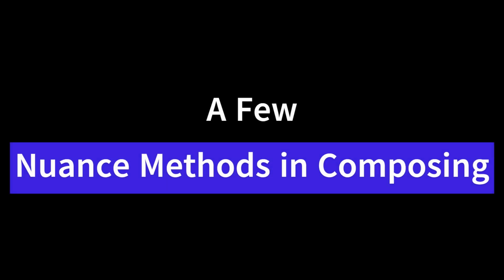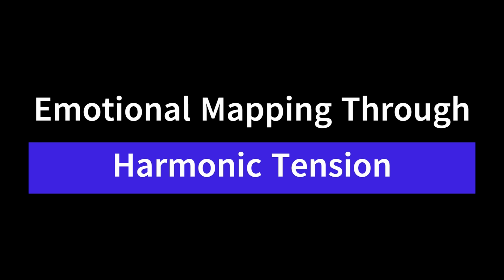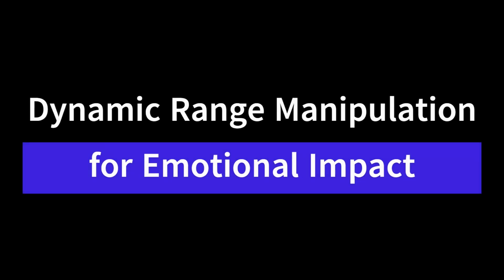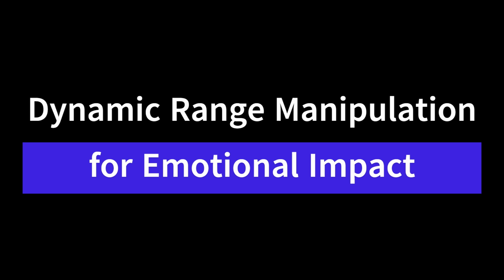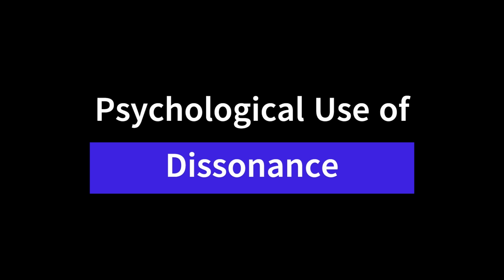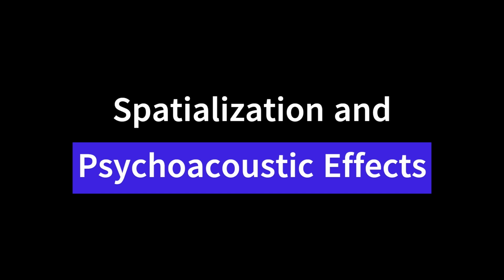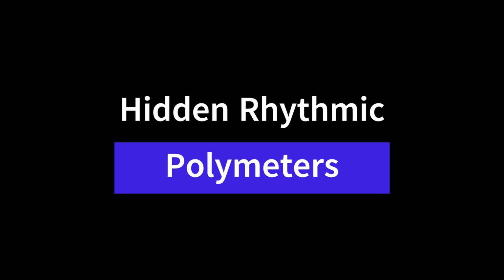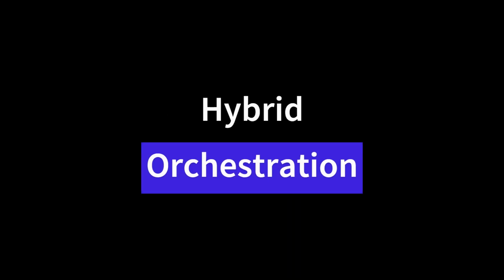Stone Age I Audiocast I Edition 10 I Some Ideas in Composing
Emotional Mapping Through Harmonic Tension

Layering Inaudible Frequencies

Rhythmic Displacement and Off-Grid Grooves

Hidden Melodic Counterpoint

Dynamic Range Manipulation for Emotional Impact

Spectral Layering and Frequency Carving

Psychological Use of Dissonance

Tempo Modulation for Emotional Pacing

Hidden Leitmotifs and Thematic Development

Spatialization and Psychoacoustic Effects

Non-Linear Arrangement

Microtonal Inflections

Hidden Rhythmic Polymeters

Emotional Anchoring with Pedal Points

The "Rule of Three" in Melodic Development

Silence as a Compositional Tool

Hybrid Orchestration

Emotional Contrast Through Mode Mixture

The "Golden Ratio" in Structure

Psychological Priming with Pre-echoes

Better prompts